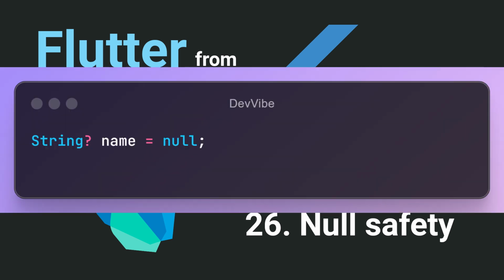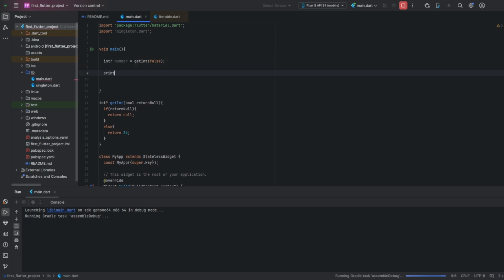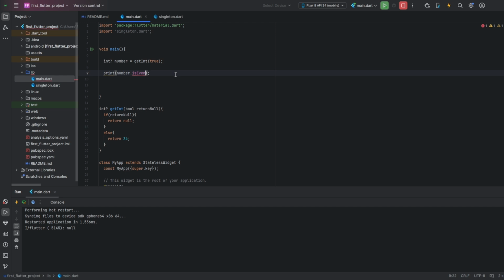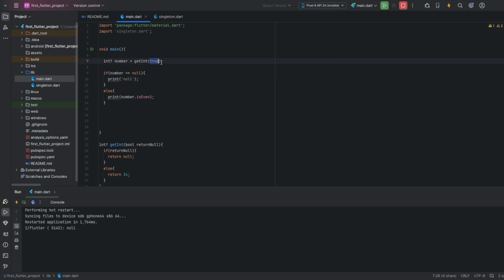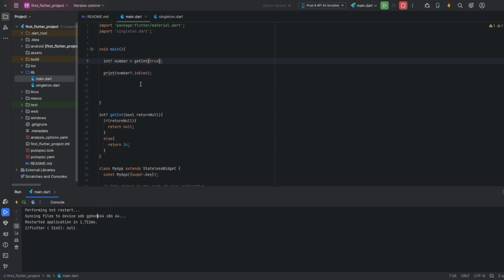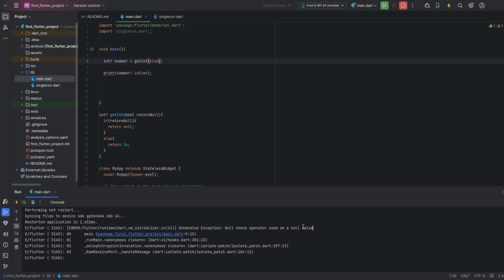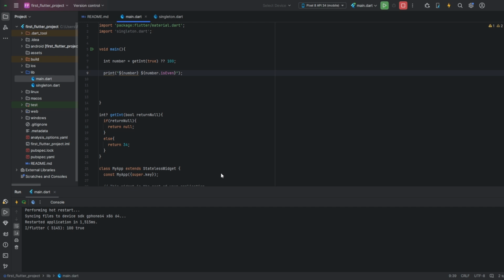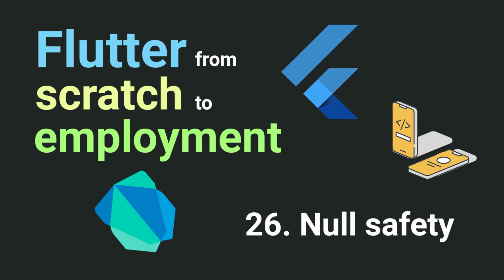Free Flutter Course: From Scratch To Employment. 26. Null safety | Flutter Tutorial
Welcome to the 26th video of our free Flutter course, where we guide you step-by-step from beginner to employment-ready! In this tutorial, we dive deep into Null Safety in Flutter. Learn how to effectively handle null values, avoid runtime errors, and improve the reliability of your Flutter apps by understanding this important feature.

Whether you're a beginner or looking to strengthen your skills, this course has you covered. By the end of the series, you'll have the knowledge to build Flutter apps with confidence!